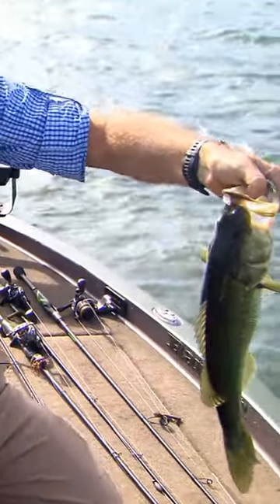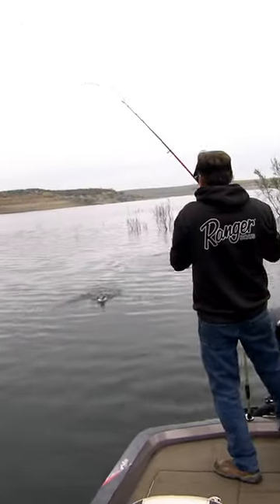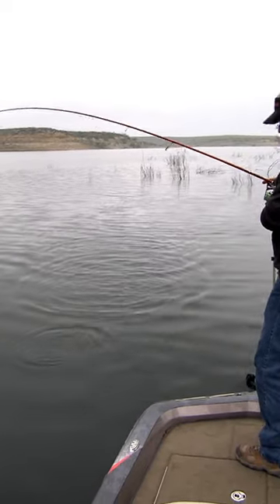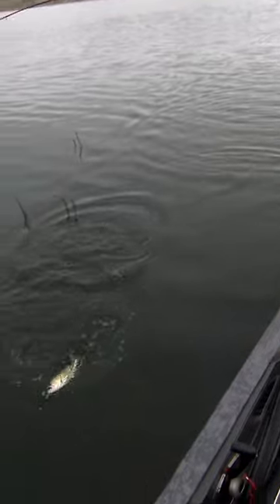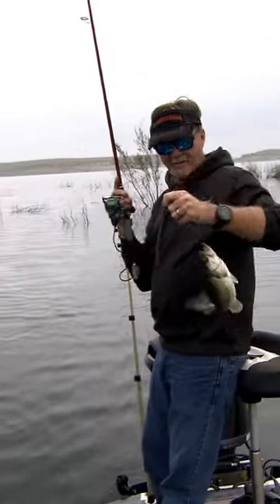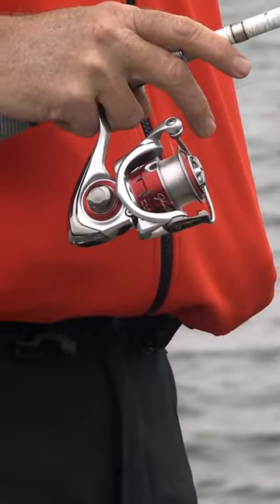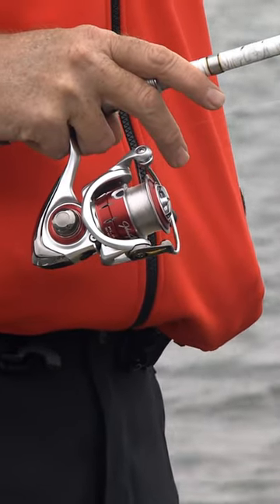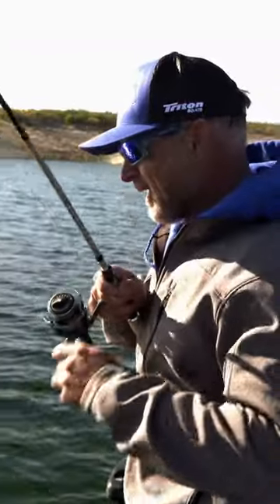Light Line is Key to Fishing Lake Amistad!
WHAT IS THE BEST LINE FOR FISHING LAKE AMISTAD?

Watch and listen as host Wade Middleton provides insight in to what pound test fishing line you should use on Lake Amistad to find success.